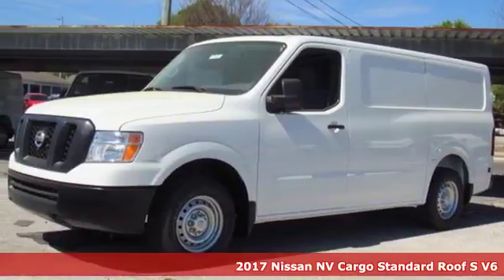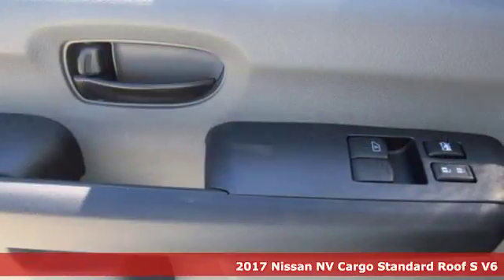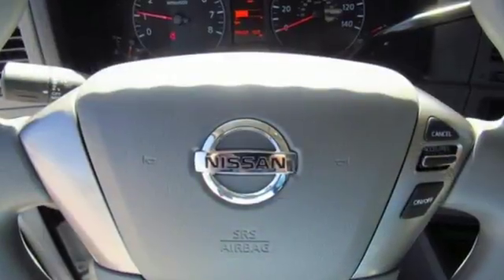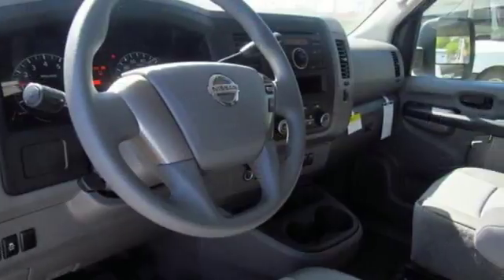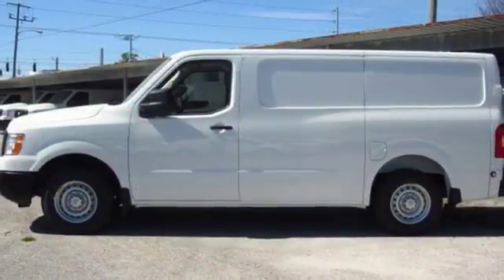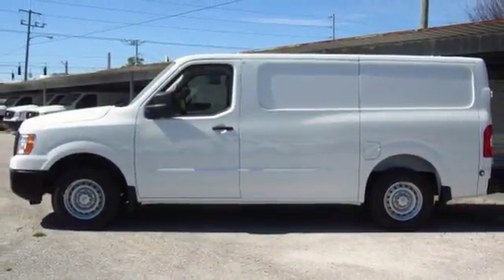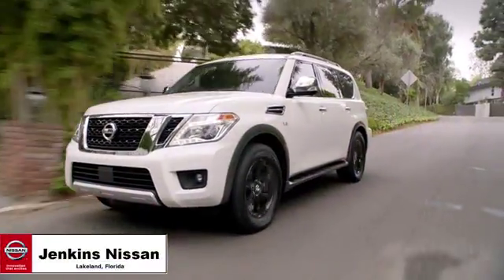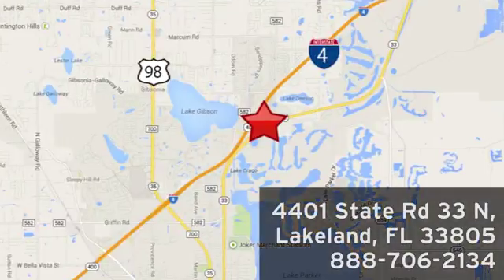New 2017 Nissan NV Cargo Lakeland FL Tampa, FL 17NV480 - SOLD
Year: 2017
Make: Nissan
Model: NV Cargo
Trim: NV2500 HD Standard Roof V6 S
Engine: 3.9 L V6 Cyl.
Color: Glacier White
Stock #: 17NV480
VIN: 1N6BF0KYXHN811794
This 2017 Nissan NV CARGO S will sell fast!! *Please let us help you with Finding the ideal New, Preowned, or Certified vehicle, - Getting the best prices and incentives available and Explaining purchase, lease, and financing options.* *Jenkins Nissan prides itself in exceeding all customer expectations! The next step? Give us a call to confirm availability and schedule a hassle free test drive! We are located at: 4401 Lakeland Hills Blvd, Lakeland, FL 33805.* NEW NISSAN SAVINGS - Must Finance with NMAC. Online pricing includes all Nissan Rebates and up to $1,000 Owner Communication Incentive. Online discounts apply to retail purchase. Vehicles must be in stock. LEASES may vary. OUT OF STATE pricing may vary due to rebate variances. Sales Tax Title License Fee Registration Fee Finance Charges and $899 Dealer Fee are additional to the advertised price. We make every effort to have accurate pricing but occasionally mistakes occur. Please call if you have any questions. Current pricing Valid through 01.31.18

Address:
401 State Rd 33 N